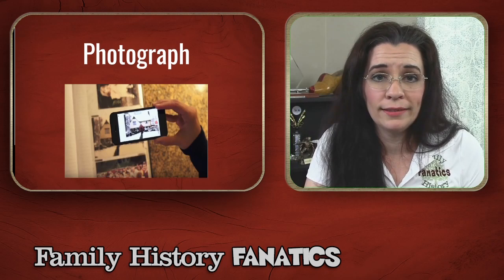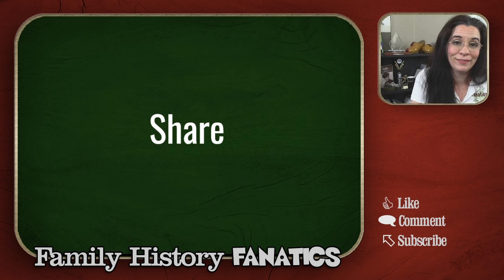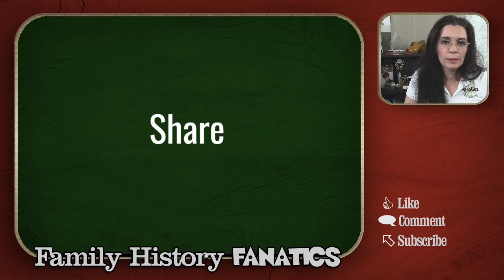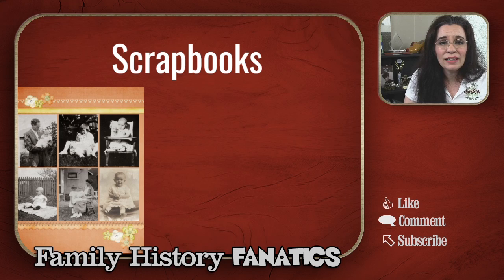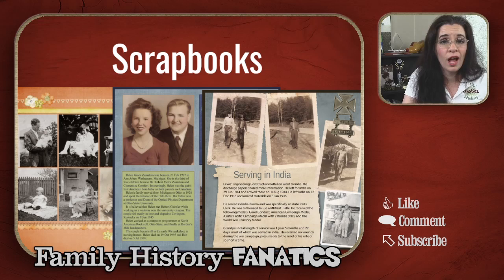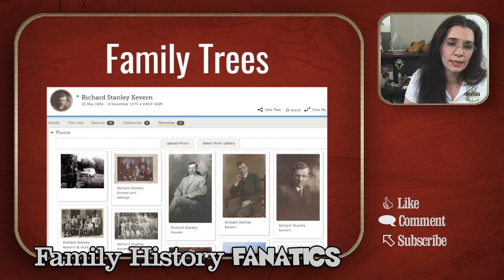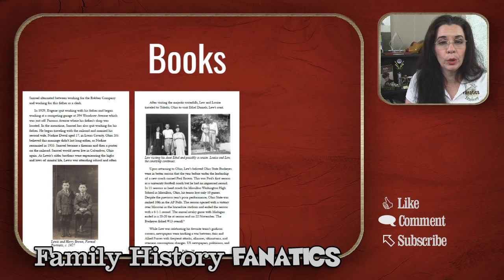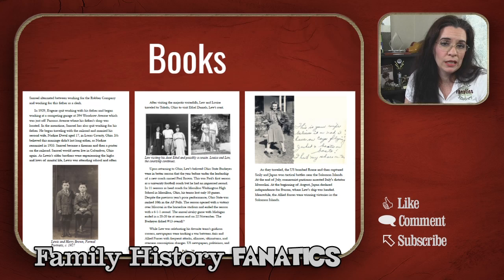Organize Mountains of Old Family Photos Easily - Genealogy Basics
Easily organizing bins and piles of old family photos while saving your family history.  How to organize your photos, including tips for using an outsourced option or DIY digitization.

CONTINUE LEARNING

📓 Combined Photo Collection Solves Genealogy Mystery [No longer available]

RESOURCES Mentioned in this Video:
Melissa Barker, The Archive Lady

(UPDATE  it looks like these scanners are not for sale at this time. How sad).

CHAPTERS

0:00 Introduction
1:35 Organize Before Digitizing Your Old Family Photos
2:10 Downsize Your Collection of Your Old Family Photos
4:05 Fine Tune the Organization of Your Old Family Photos
5:50 Outsource the Digitization of Your Old Family Photos
6:45 Scanning Your Old Family Photos
8:10 Share Family Photos